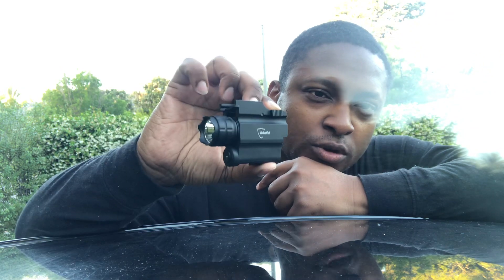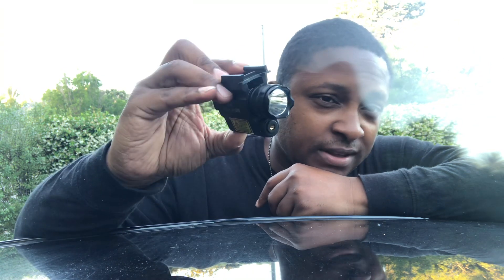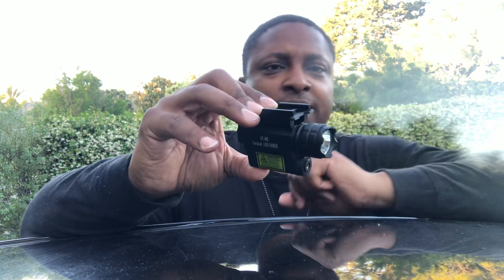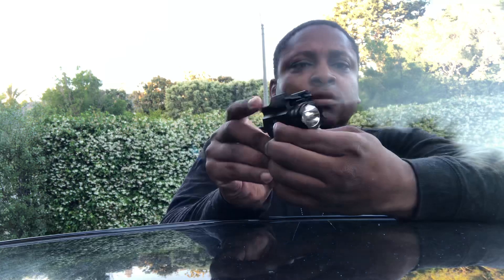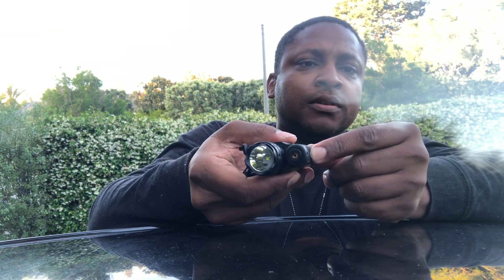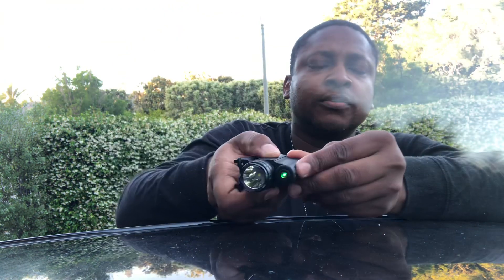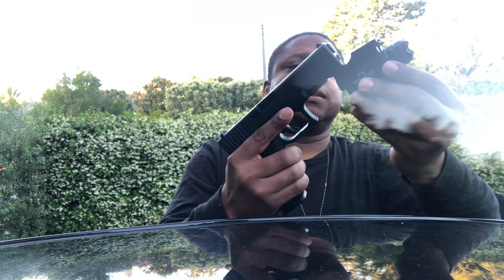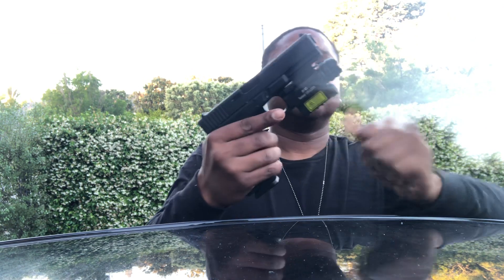Firearm flashlight review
Why hold a gun in one hand and a flashlight in the other? How will you open a door or guide the person you are protecting?